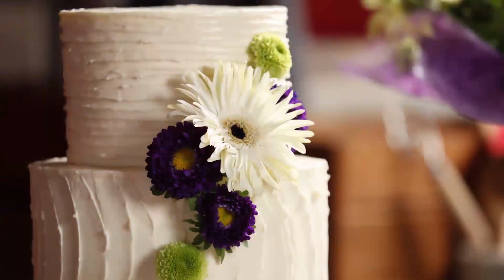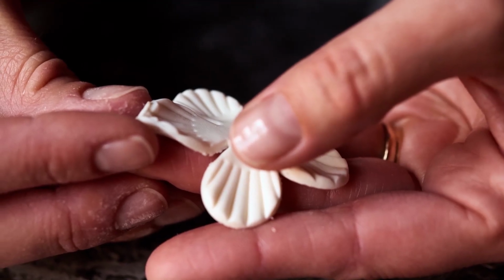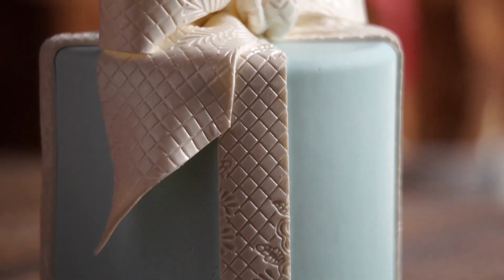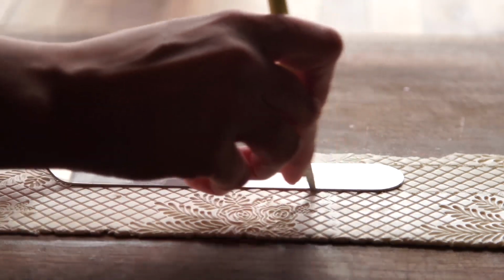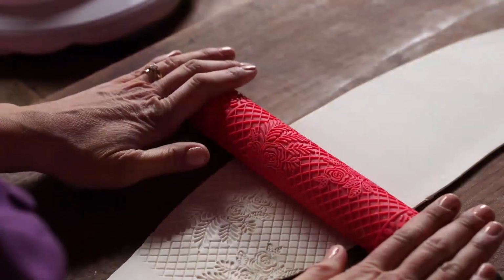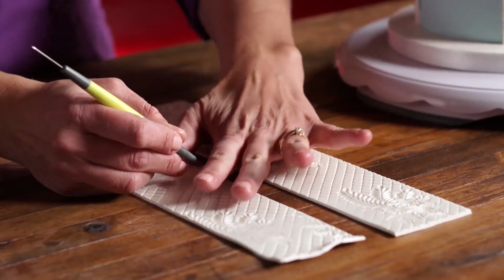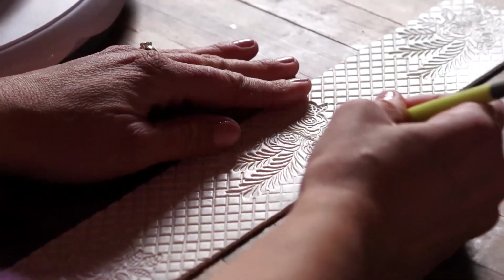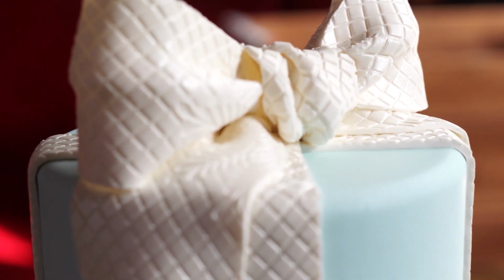Simple Gum Paste Bow | Craftsy | Michaels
Dress up your next cake with this lovely, textured bow! We’ve partnered with Craftsy® to show you exactly how to cover your cake with silky-smooth fondant, then add a gorgeous gum paste decoration on top. Just watch our video – we’ve got all the tips you need!